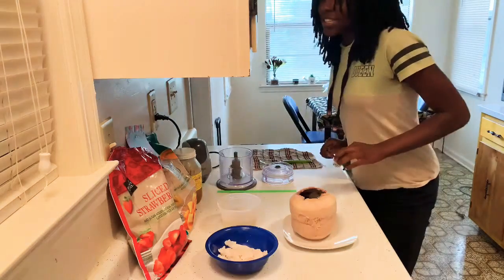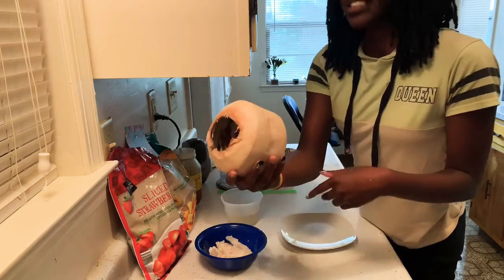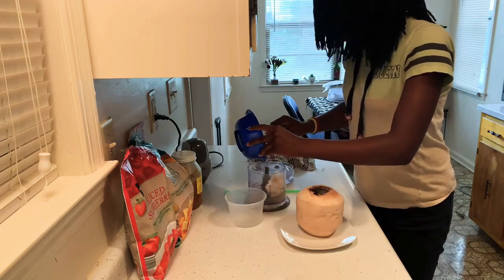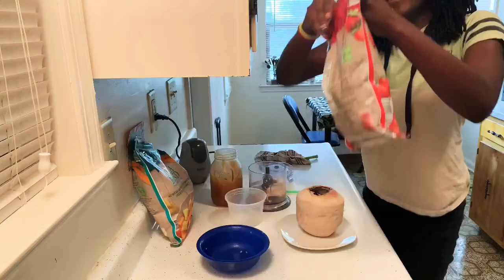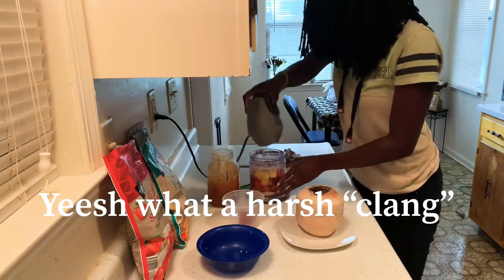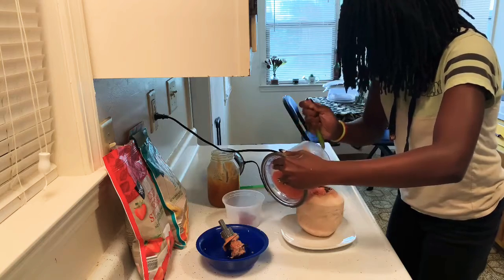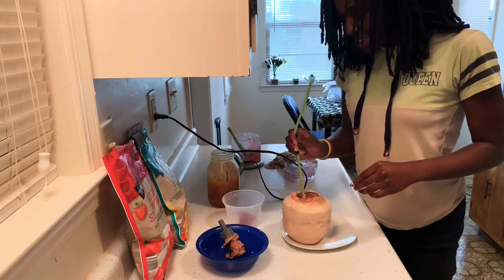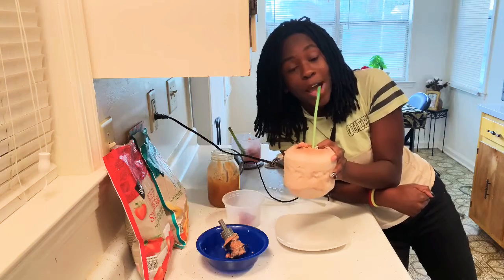HOMEMADE COCONUT SMOOTHIE!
kids fun funny gaming games sleepover diy food cupcakes party birthday jojosiwa girlsbirthday atlanta comedy family entertainment rapping music homemade cooking dailyvlog recipes nashville unspeakable balloons vacation staycation goodmorning moriahelizabeth breakfast eatwithme moms fancy luxury entertain worldwide memphis tiktok stayathome crafts testing foam stuckathome quarantine bathbombs reacticorns lifeinaday make-up#jamescharels#girls#beauty